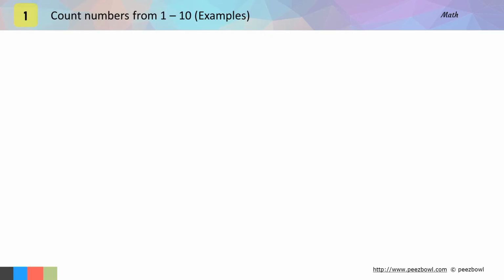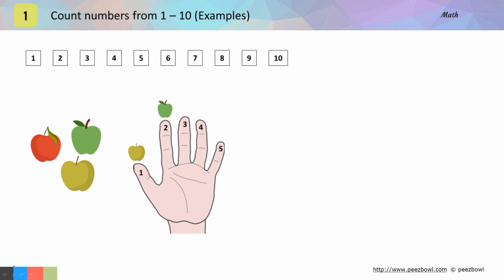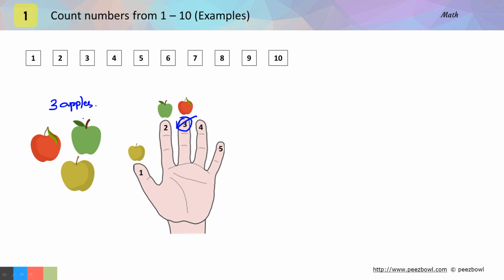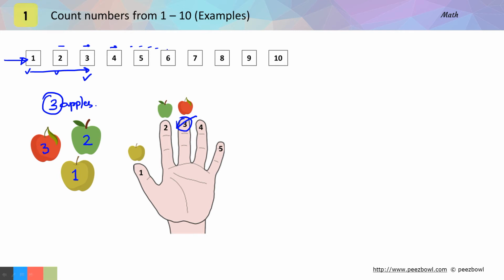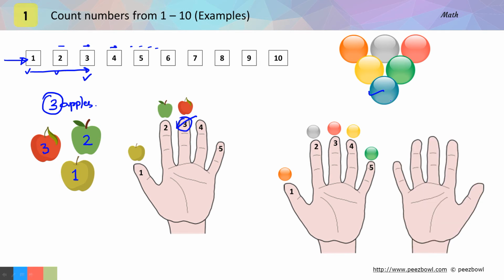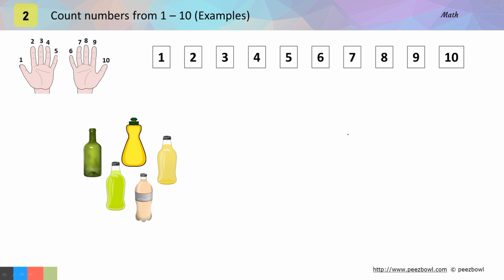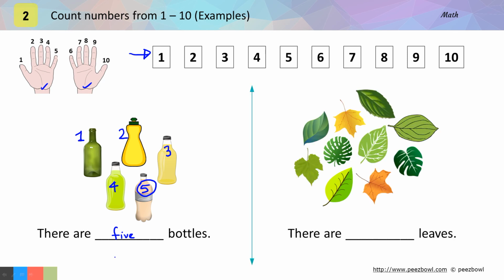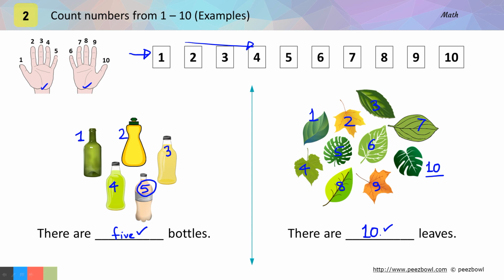Class 1 Math : Counting Numbers 1-10 : Example 1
In this video I will tell you how to count different objects you see around yourself using few examples.
I will provide links of quizzes and worksheets shortly.